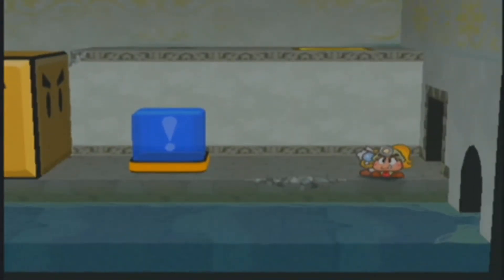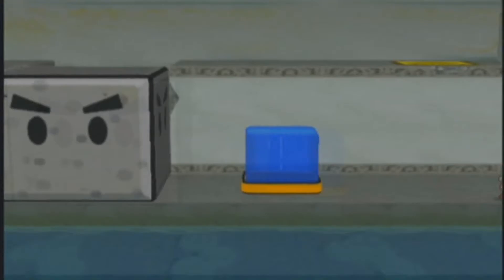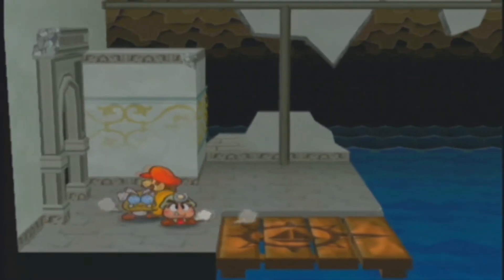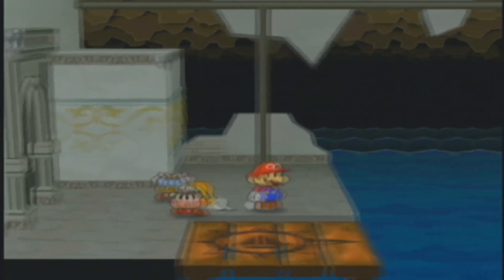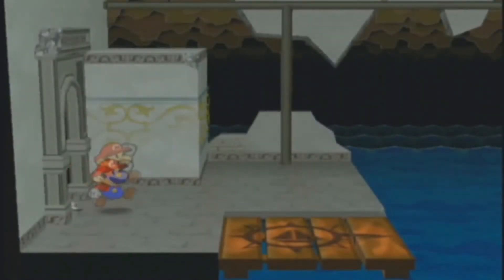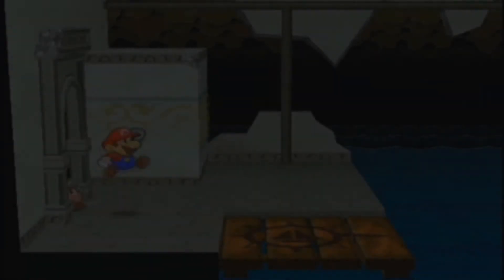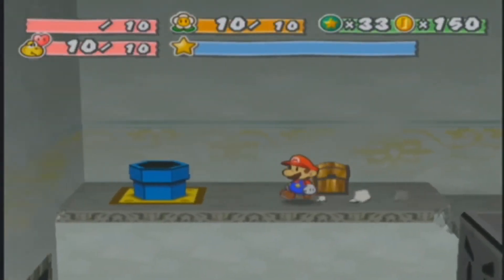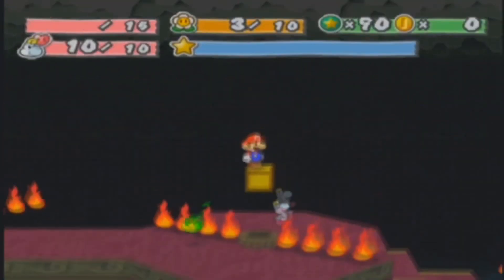Paper Mario TTYD Glitch Tutorials: Blooper Skip and Hazard Respawn Glitch!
This video takes a look at Blooper skip and hazard Respawn glitch! Enjoy :)